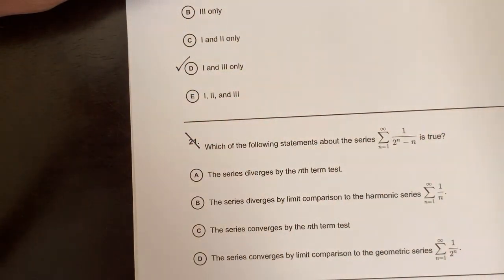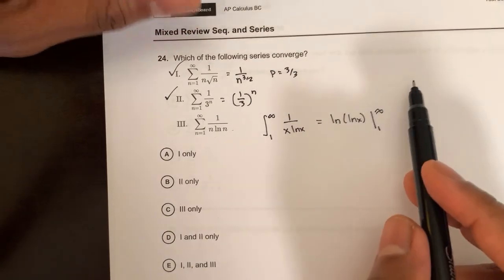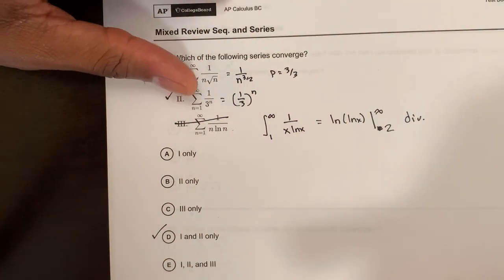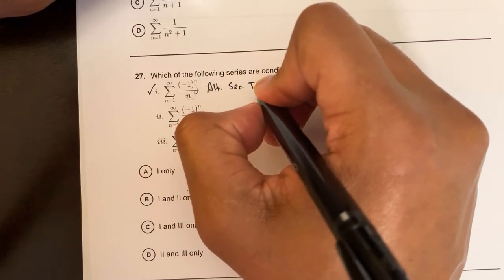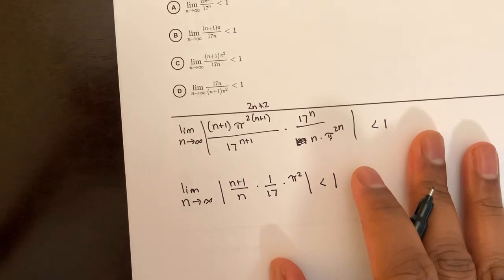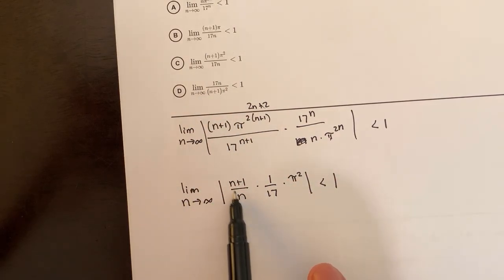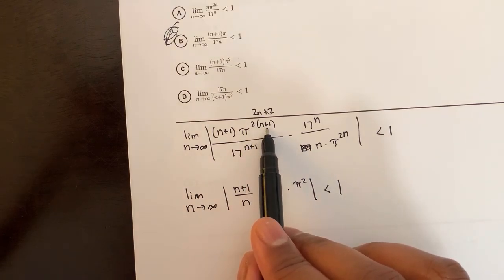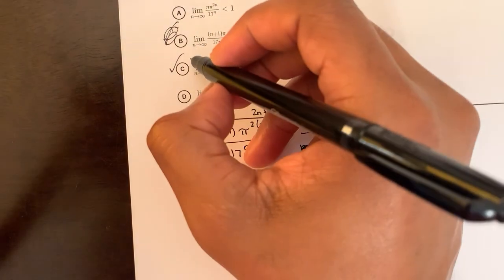Infinite Series Multiple Choice